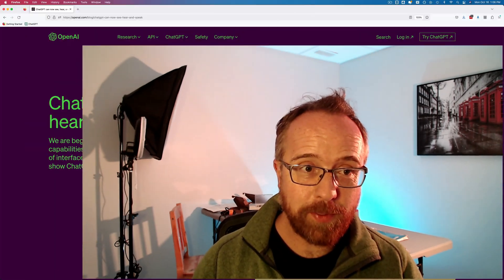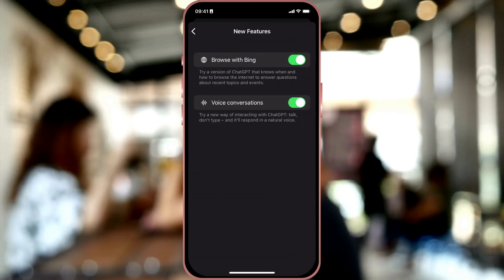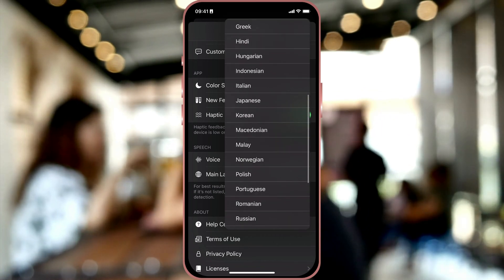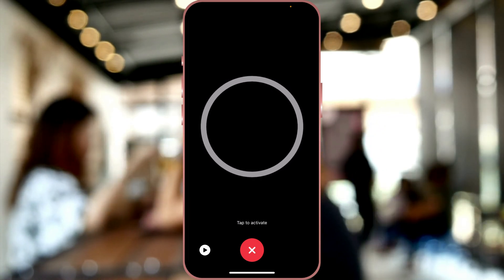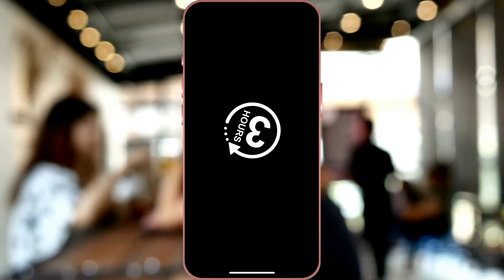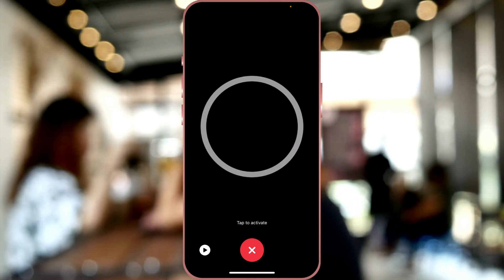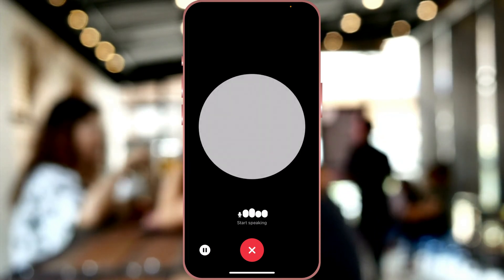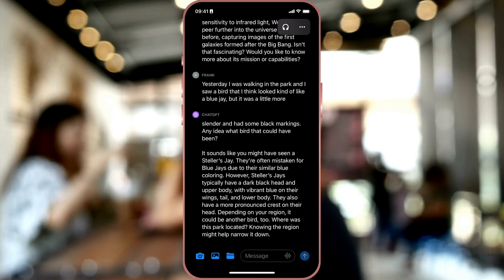ChatGPT Voice Control on iPhone Tutorial - ChatGPT voice interface & ChatGPT voice conversation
Join me, Bjorn from AI Underground, as I dive into the newest and coolest feature of ChatGPT – the voice integration! 🚀 Experience real-time voice-based conversations right on your iOS or Android device.

🎙️ ChatGPT: The Future of Voice-Integrated Chats! 🌐

Hey there, tech enthusiasts! 🌟 I've got some electrifying news straight off the press 🗞️. We've always been fans of conversing with ChatGPT, but guess what? It now talks back! 🗨️🎤
ChatGPT's New Feature Drop!

Just recently, this feature was released and is exclusive to plus and enterprise users. But that's not all! If you've been keeping up, you'd know that I've previously talked about image integration with ChatGPT. If you missed it, fear not! I've got a separate video for that too! (Trust me, it's a must-watch! 🎥)
Voice Integration: How It Works 📱

Diving deeper into the voice integration - it's available for both iOS and Android users. Curious to see how it functions? Well, I did a hands-on demo right on my iPhone 📲. You simply tap on the ChatGPT icon, navigate to the settings, and ensure the voice conversations toggle is on. What's fun? You get to choose from five distinct voices! 🎶
The Experience 🎧

Engaging with this tool is like having a conversation with a buddy. Instead of tediously typing out questions, speak, and voilà! Instant, realistic text-to-speech responses. It feels like conversing with someone familiar, especially if you're from North America.

However, as I found out, there's a cap to the messages with GPT-4. And if you're someone like me who sometimes needs a moment to gather thoughts, be wary! ChatGPT tends to jump in once you pause.
The Future of Voice Assistants? 🔮

Could ChatGPT replace Siri or Alexa? Hard to say! Each voice assistant has its unique niche. But with how advanced ChatGPT is becoming, the future is intriguing!

There's so much more to discover with ChatGPT! Interested in more features? Check out my video on image integration and the one on binging integration where ChatGPT can scan live websites!

This is Bjorn from the AI Underground, signing off! Remember to always keep crushing it, and until next time, happy tech-ing! 💡